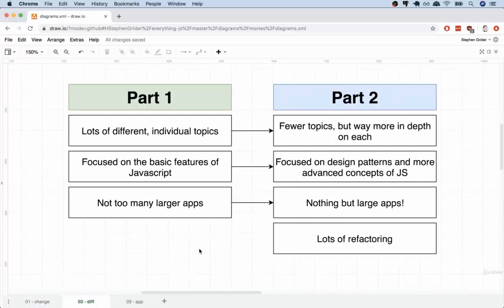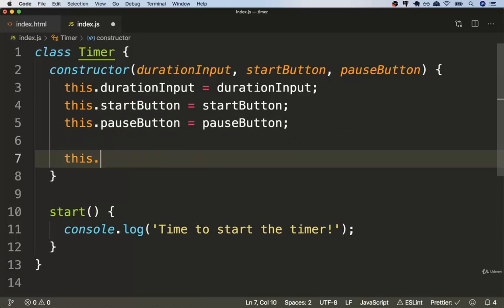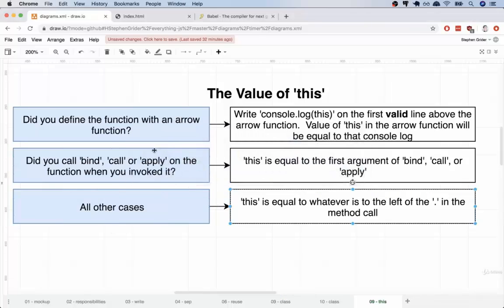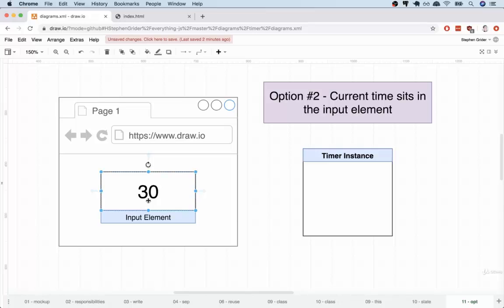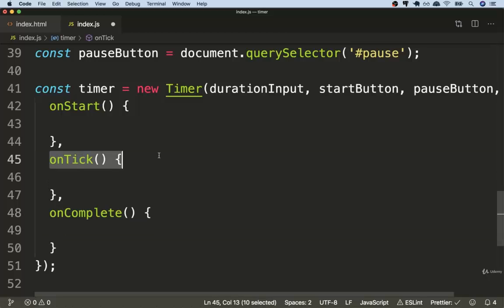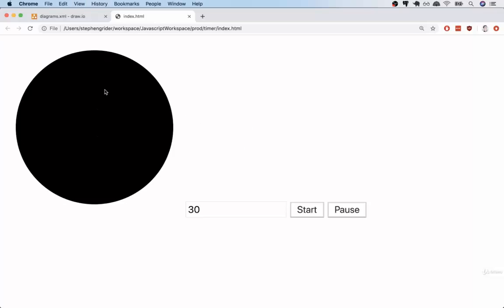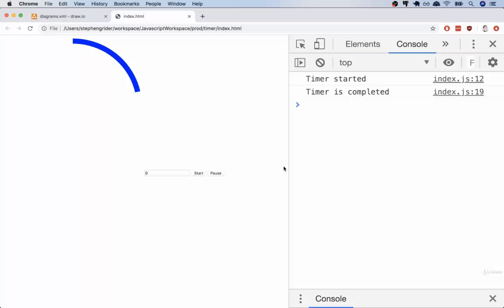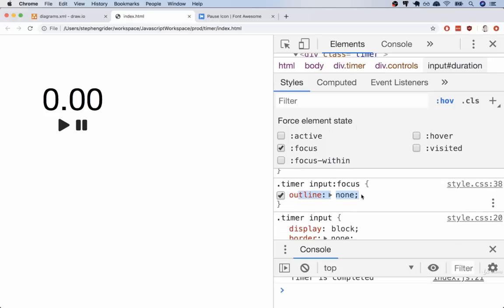Drawing Animations -- The Modern JavaScript Bootcamp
This is the second half of this course.
Drawing animations in javascript - vanilla javascript text animation tutorial.
2d animations with canvas and javascript. learn how to draw onto a canvas element with javascript and animate the drawings... create really smooth animations in javascript by having your animation use the request animation frame function... page animations with javascript tutorial.

js tutorial - javascript animation engine in 10 minutes. animation loops in javascript using request animation frame.
Welcome to the third part of my javascript animation tutorial series. create 3d animation with javascript tutorial! SVG line drawing animation | svg stroke animation with HTML and CSS. today we are going to learn how to do some javascript animations using the gap.
learn creating simple javascript sprite animation using html5 canvas.

part 2 - HTML canvas & vanilla javascript animation series 2 - animated clouds effect.. part 1 - html canvas & vanilla javascript animation series 1 - floating particles effect..
I have pure vanilla javascript animation series in each tutorial we create all different kinds of interactive animated effects from scratch.
learn how: create a simple animation with javascript.  we can use javascript to draw what we want on the canvas so in this series we will demonstrate some of the drawing methods one can use. today we are going to have some fun creating this javascript text animation effect that you can make custom to do whatever you want.